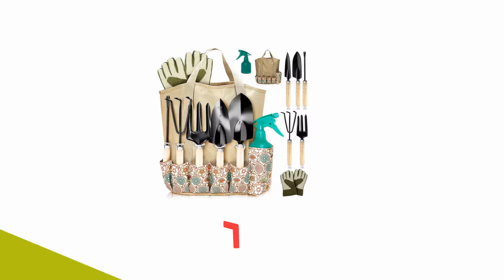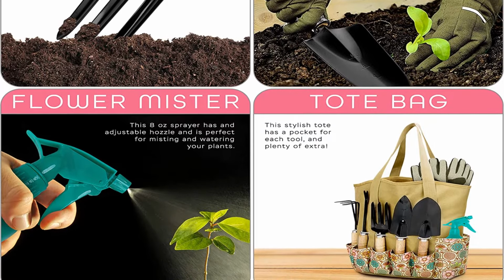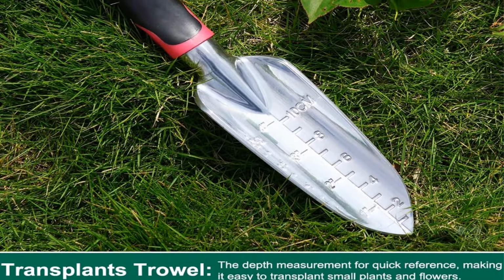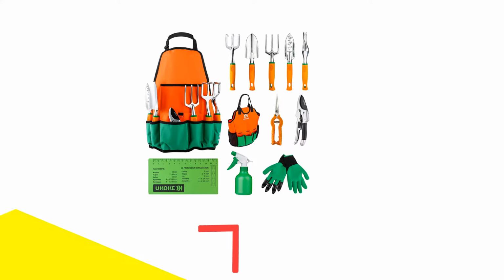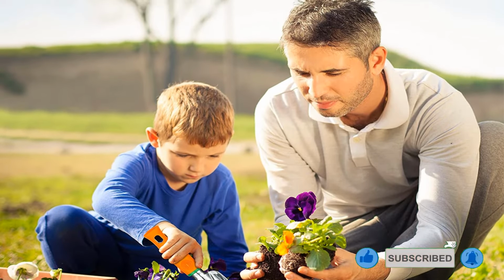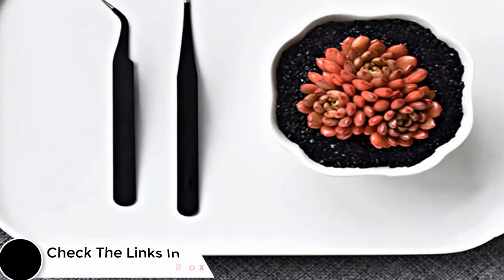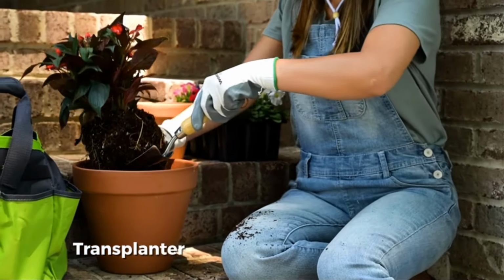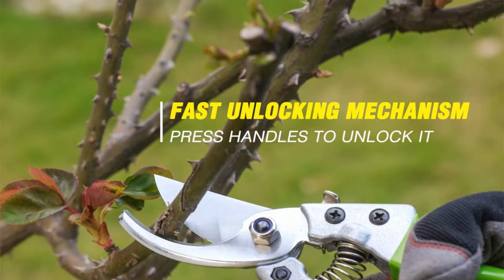✅ Top 5: Best Garden Tool Set 2022 [Tested & Reviewed]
Top 5 Best Garden Tool Set 2022
📌Product Link📌:
☄️1. Scuddles Garden Tools Set - Heavy Duty Hand Gardening Tools Kit
📌Global Prices
📌Indian Prices : N/A
☄️2. ESOW Garden Tool Set, 3 Piece Cast-Aluminum Heavy Duty Gardening Kit
📌Indian Prices : N/A
☄️3. UKOKE Garden Tool Set, 12 Piece Aluminum Hand Tool Kit
📌Global Prices
📌Indian Prices : N/A
☄️4. BlueMake Succulent Plants Tools
📌Global Prices
📌Indian Prices : N/A
☄️5. WORKPRO Garden Tools Set
📌Global Prices
📌Indian Prices : N/A